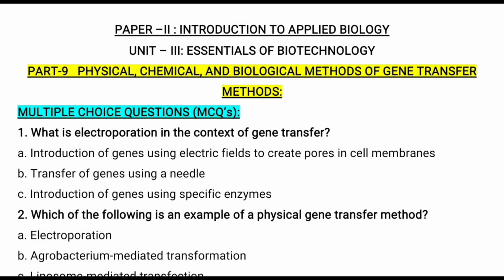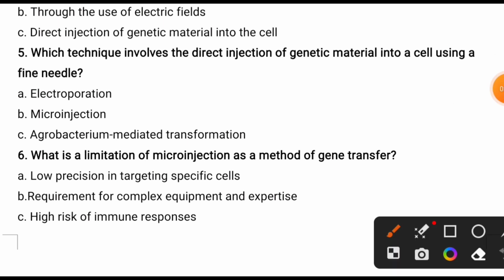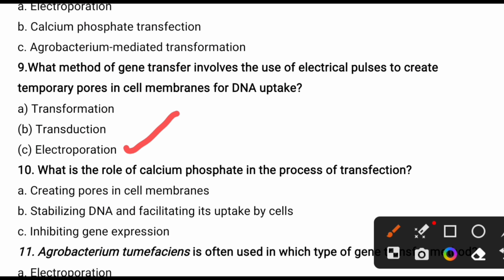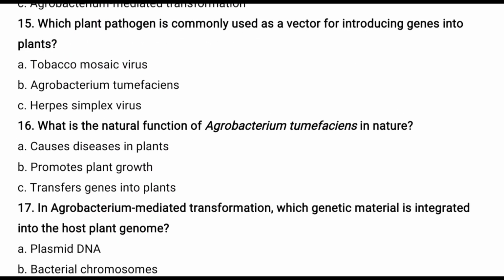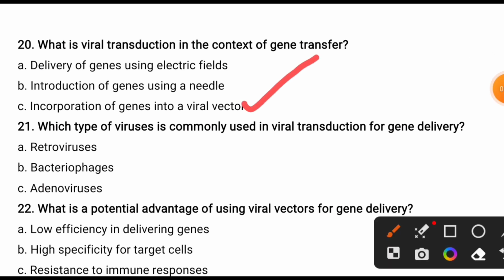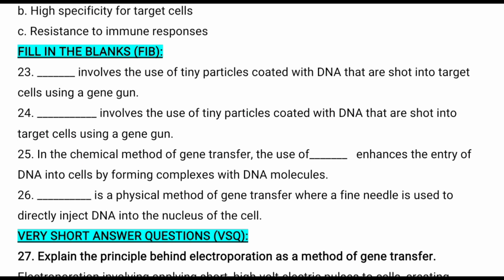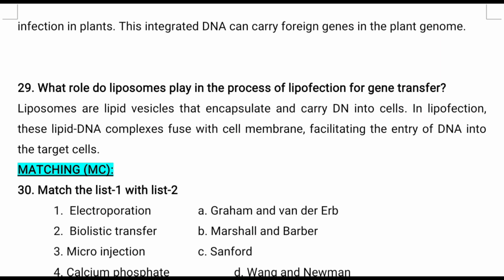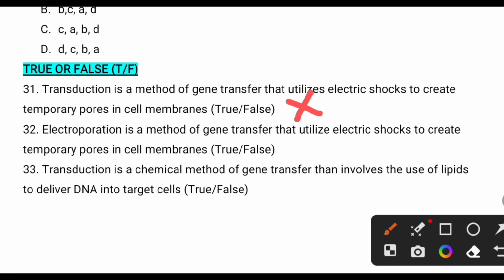B.Sc - Major Biology | Introduction to Applied Biology | Gene Transfer Methods